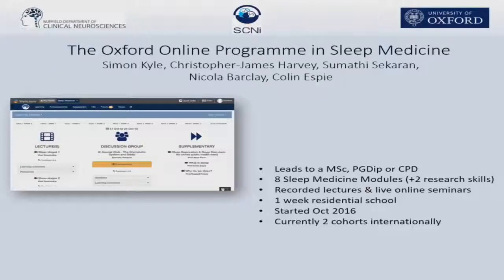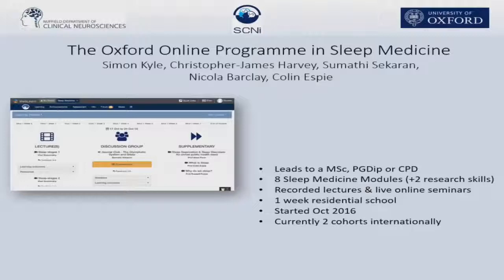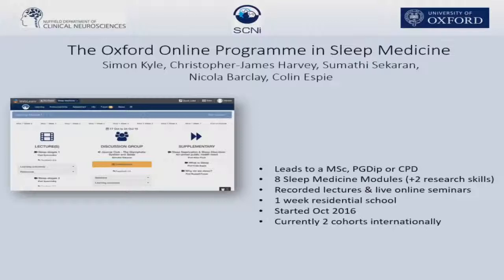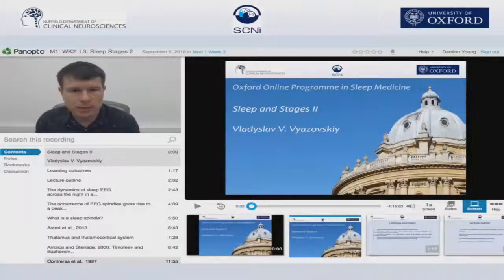Use of video in a course on sleep medicine at Oxford by Nicola Barclay, Oxford